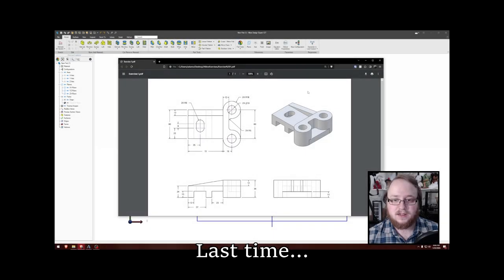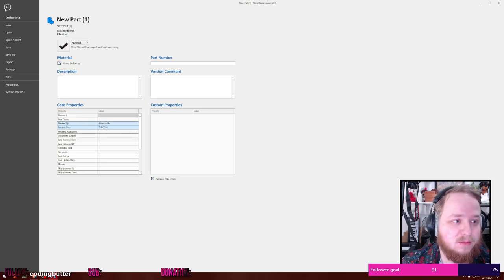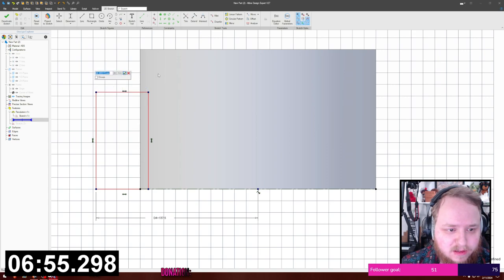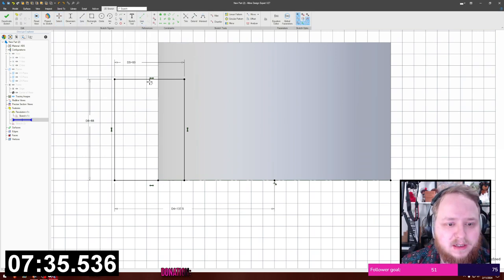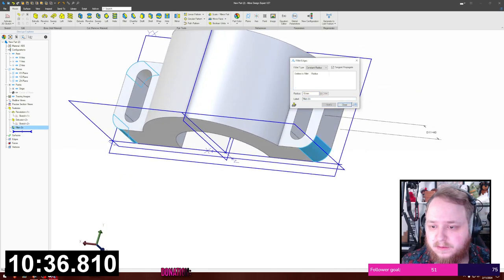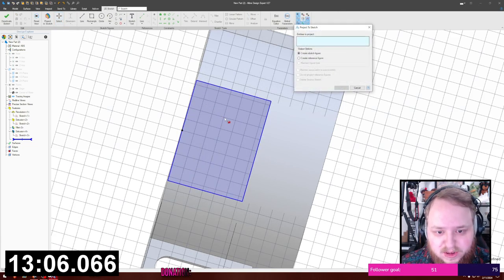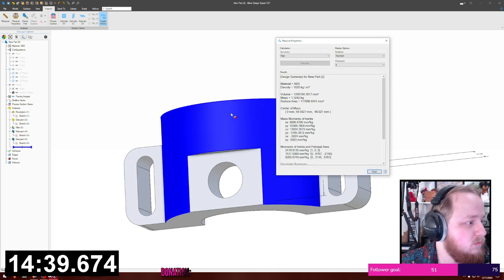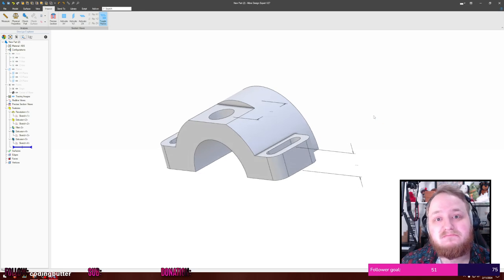My first TTT Challenge! "HOLD DOWN" || Too Tall Toby Challenges #1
It was suggested to me that I try some TTT challenges, so here we go! I did okay for time, but I got it right at least! I'm proud of this one, and I'll only get better.
Honest to God I think the timer I added in the video editor is a little fast, you can see the difference when I put TTT's video on screen at the same time. I think it took me about 20 seconds less than I thought.

INDEX:
00:00 Intro
02:21 Spoiler Warning!
02:42 Doing the challenge
17:20 My answer
17:54 Answer revealed
18:34 Outro